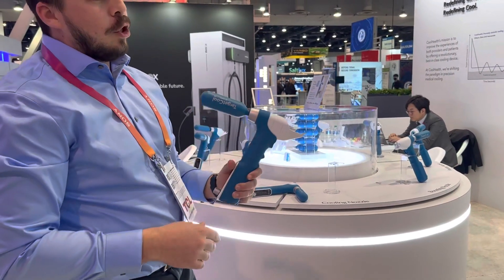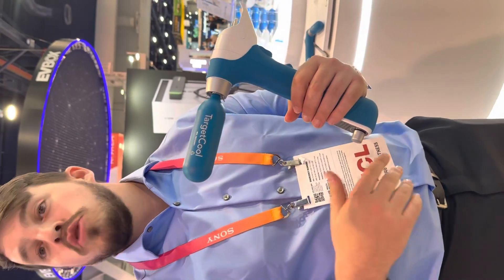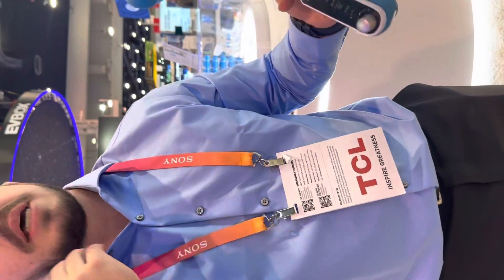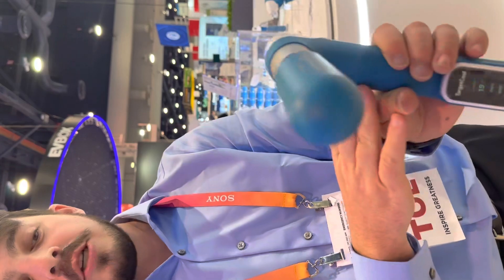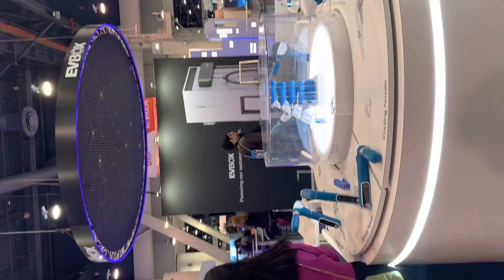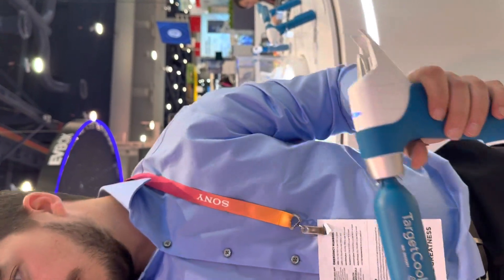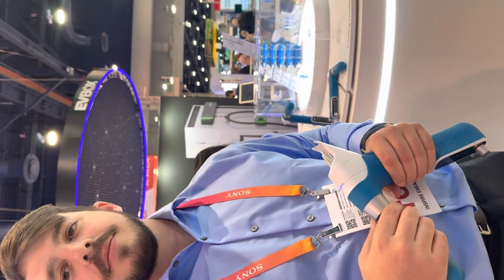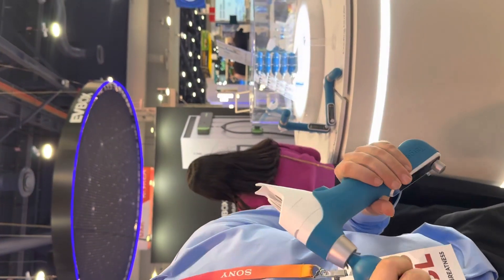TargetCool by Cool Health at ces2023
This local anesthesia device uses a cooling gas instead of a medicine to offer patients comfort during treatments.